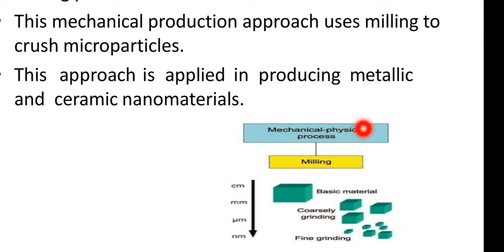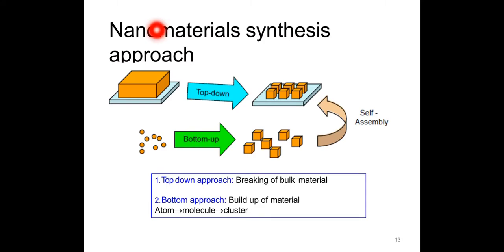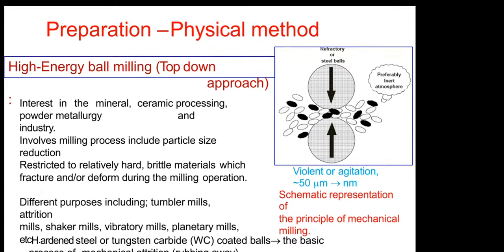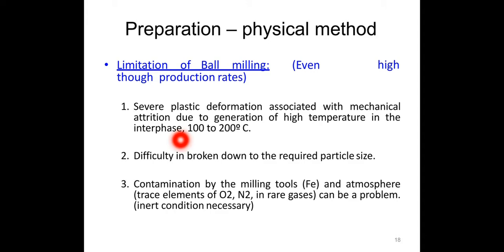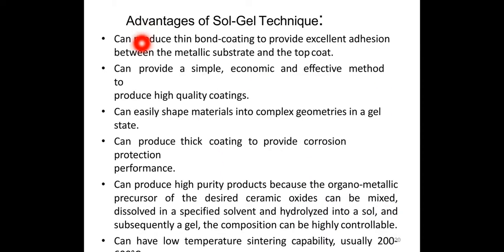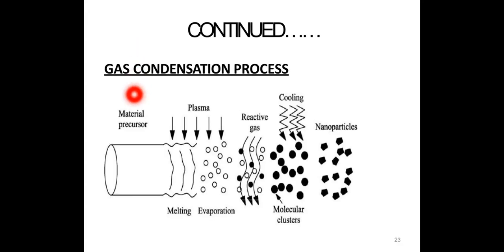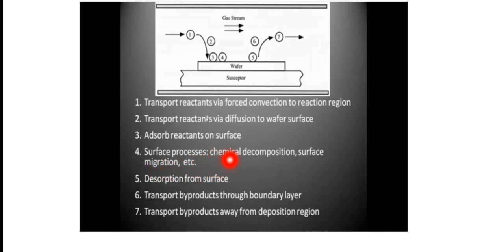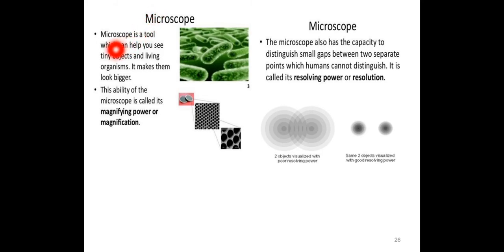Nano mtl.synthesis, Mech. and chemical methods